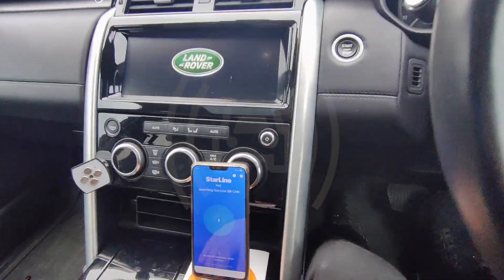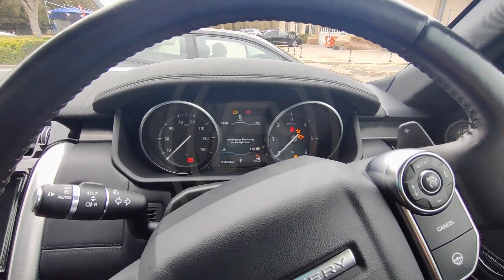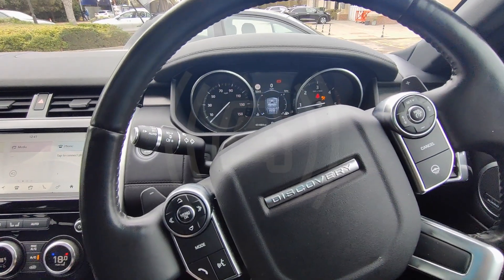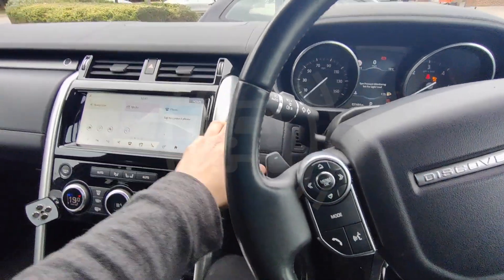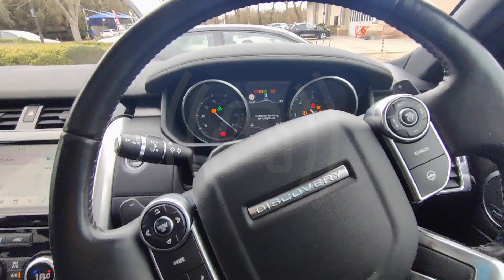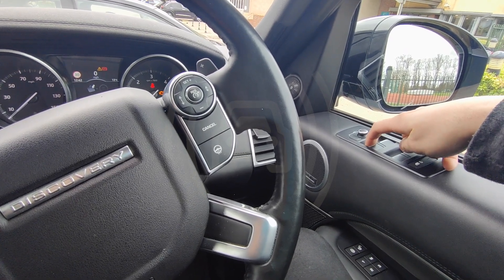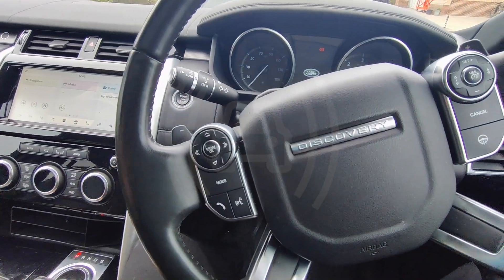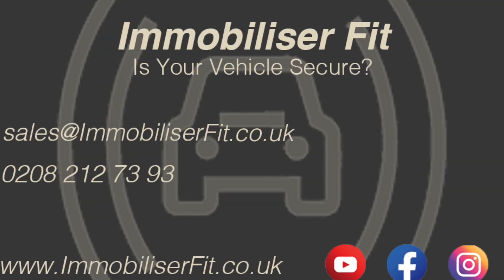Best Security | Land Rover Discovery 5 | Starline i96 Pro | Immobiliser Fit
Starline i96 Pro Immobiliser For This Land Rover Discovery 5

The Starline i96Pro only @Immobiliser.Fit

Secured 🔒
Personalised Push Sequence to Start
Smart Phone Connected Security 📱

Secure Your Land Rover Today With Immobiliser Fit
Speak With Us Today!

Protecting Vehicles Across, Greater London Herts, Beds, Bucks & Essex
- Ghost Immobilisers
- Starline Immobilisers
- Trackers.
- Alarm Systems
- Dash cams